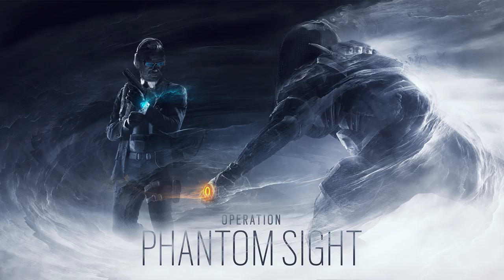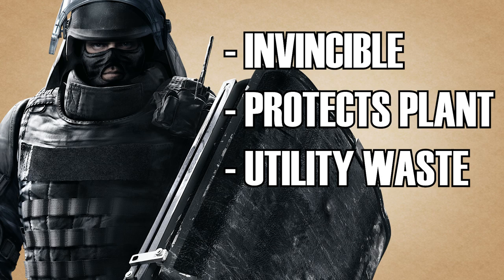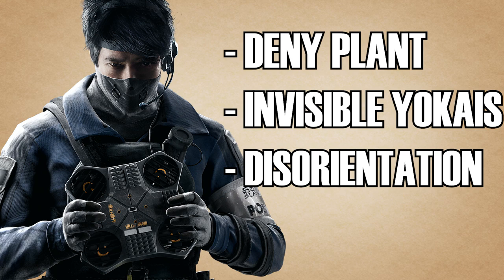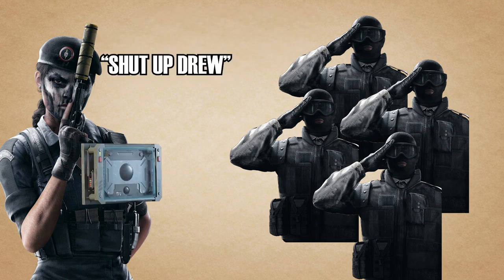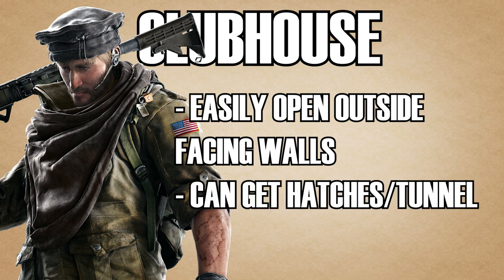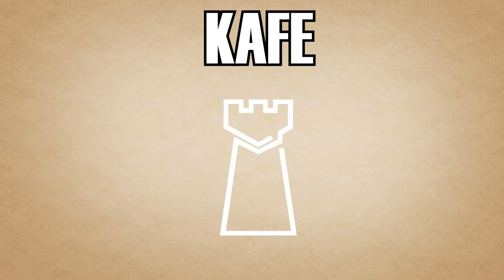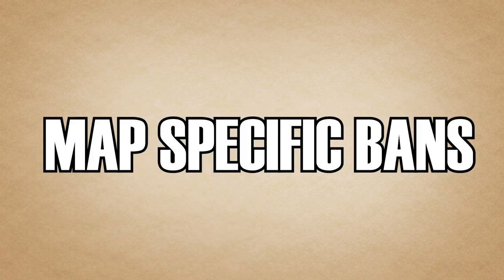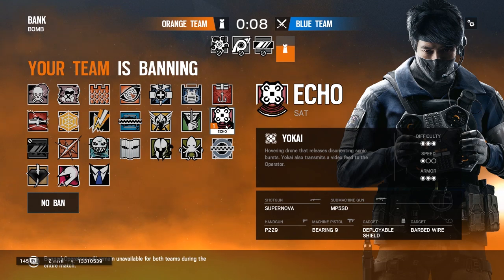Which Operator Should I Ban? - Siege School (Rainbow Six Siege)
Pick and Ban is new this season, and some people need to learn how to use it.

Rainbow Six Siege Operation Phantom Sight recorded on PC in 1080p60fps